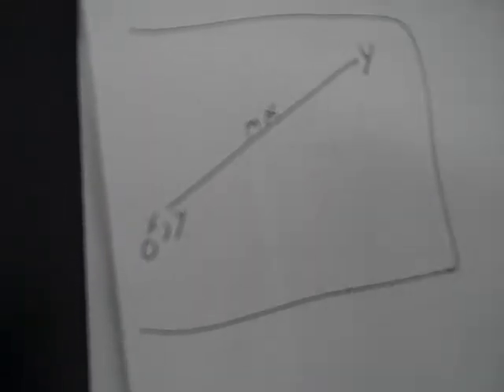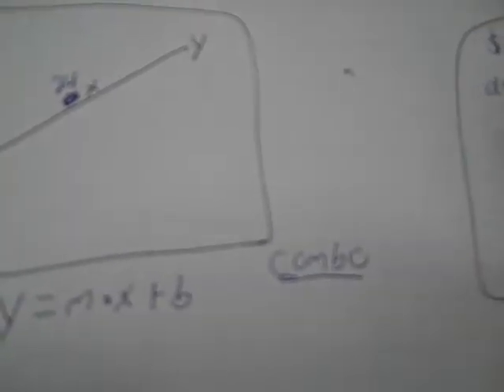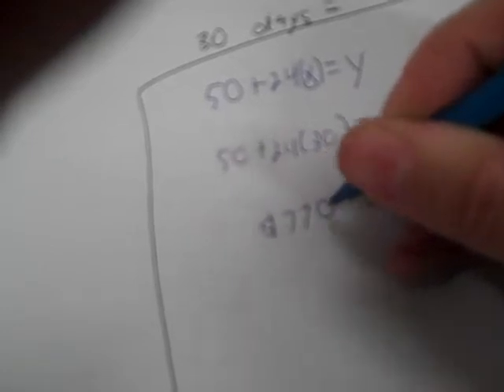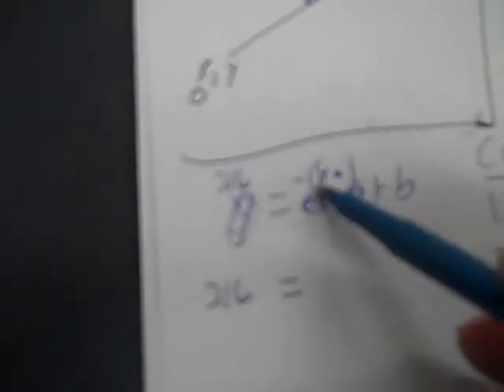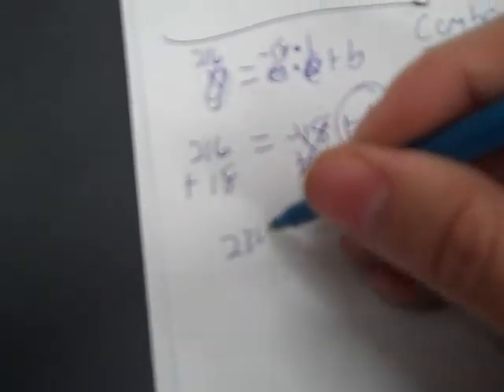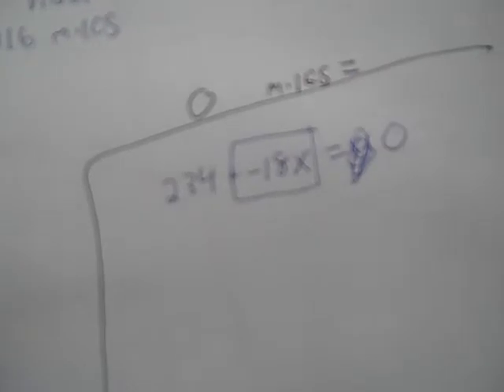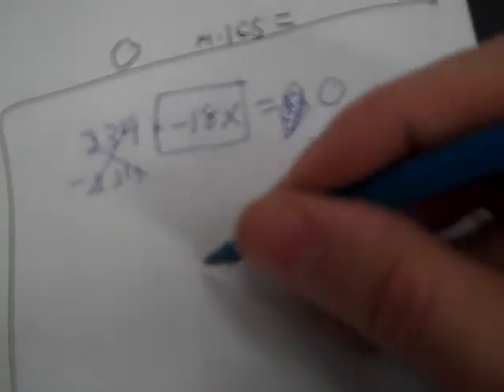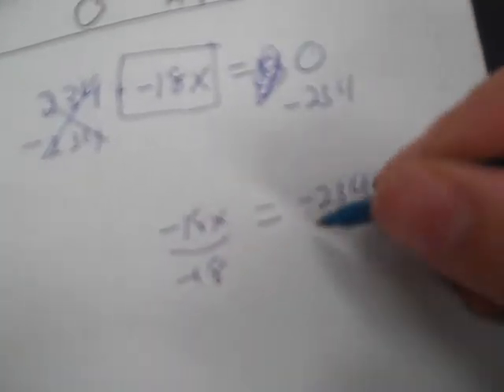2 intro to standard 5